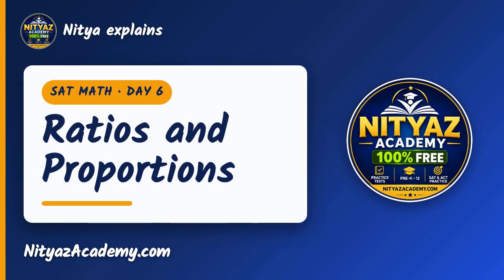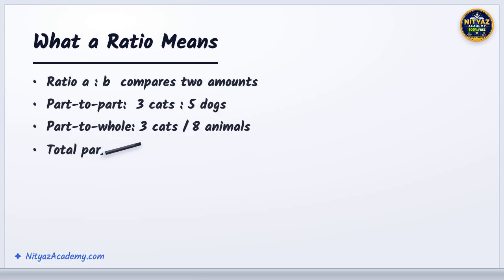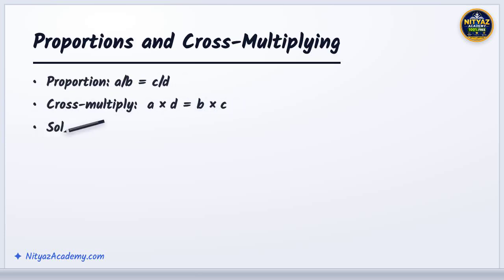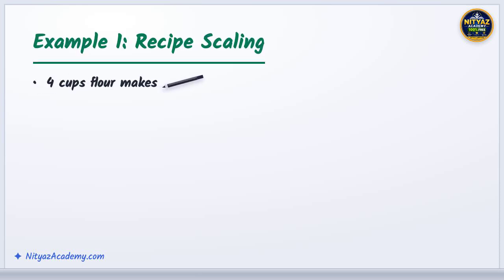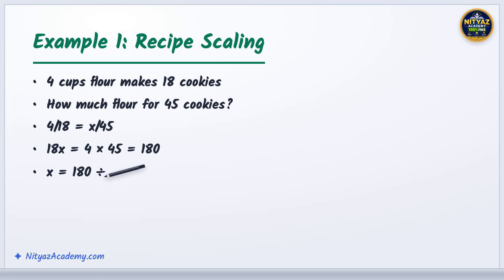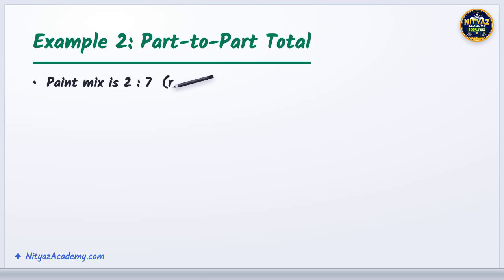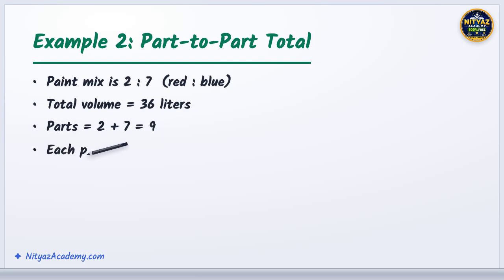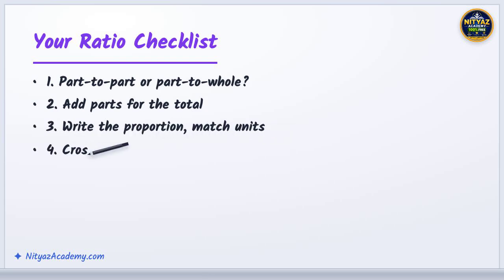Problem Solving: Ratios and Proportions | SAT Math with Nitya | Nityaz Academy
Problem Solving: Ratios and Proportions — explained step by step on the whiteboard by Nitya, your Nityaz Academy tutor.

📘 SAT Math